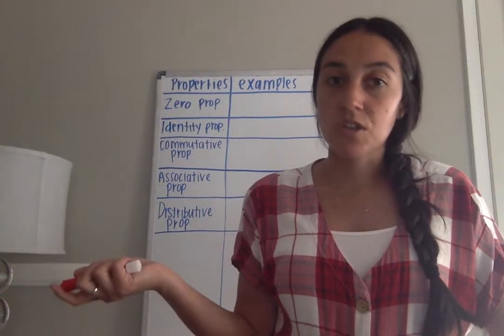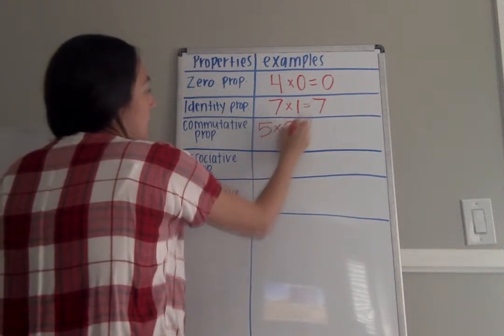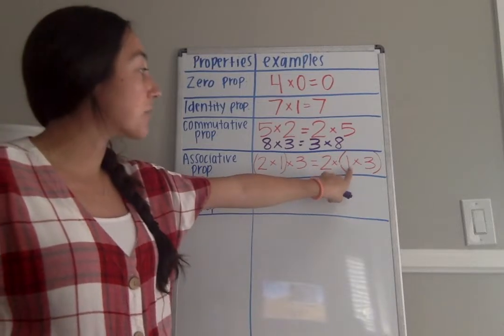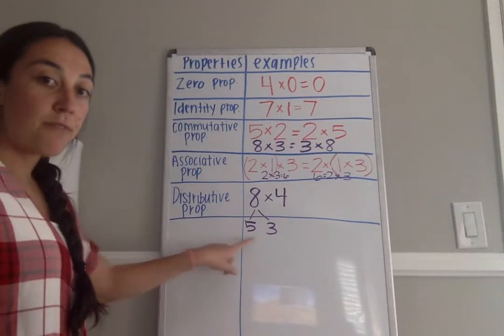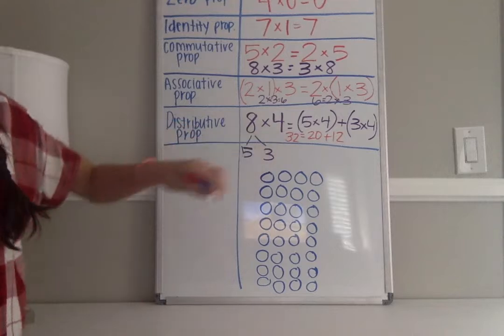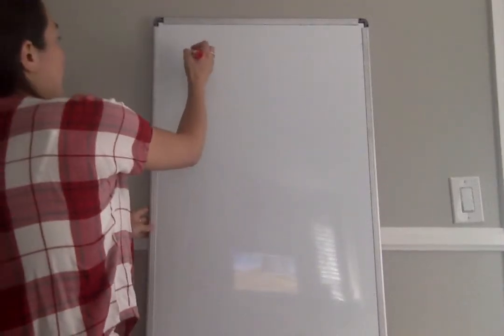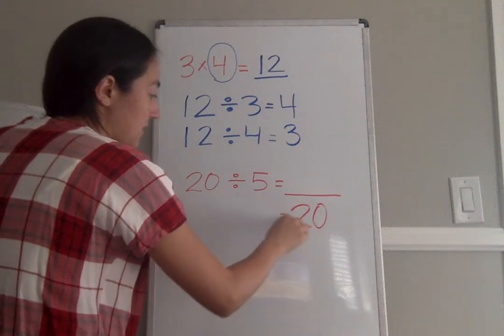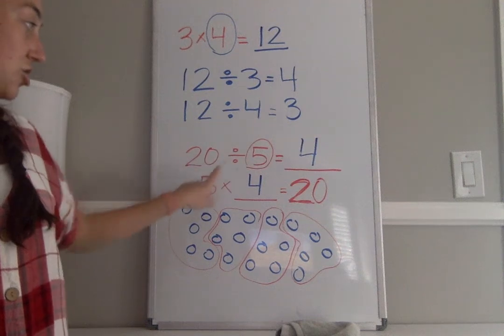Monday 4/27 Math